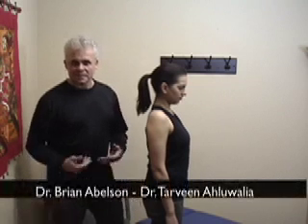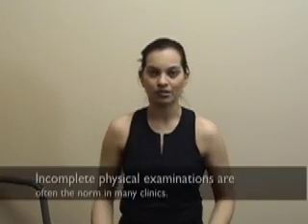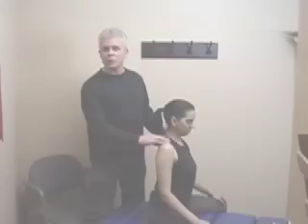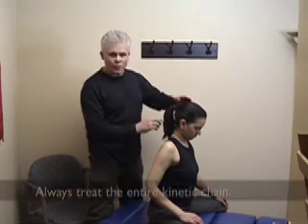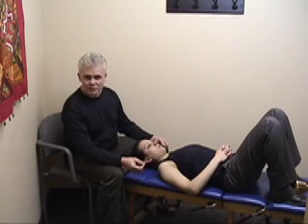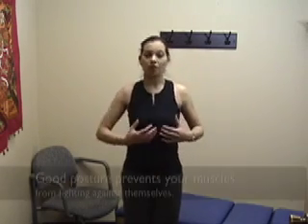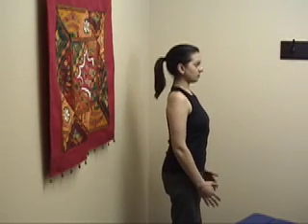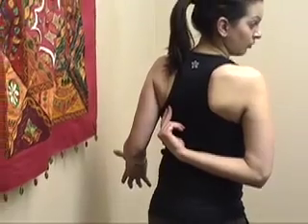Resolving Neck Pain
Neck pain can easily be resolved in most cases with the right treatment and exercises.